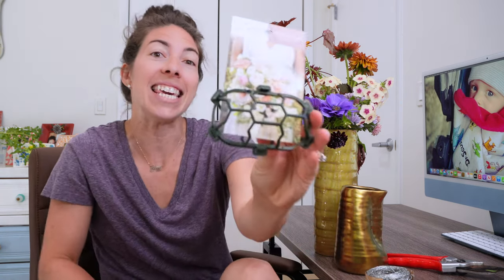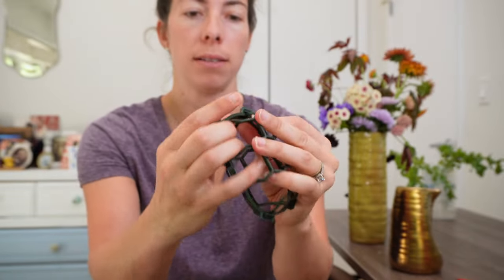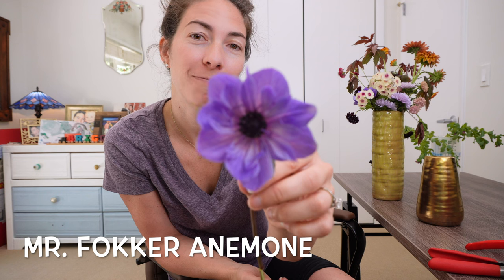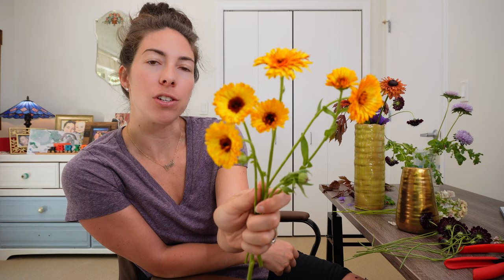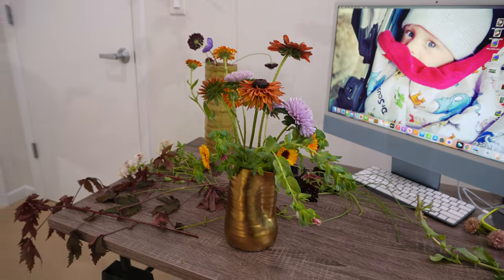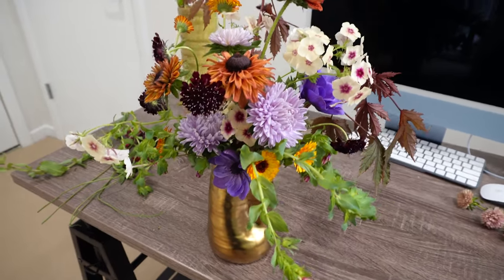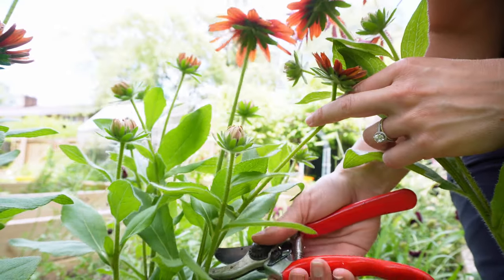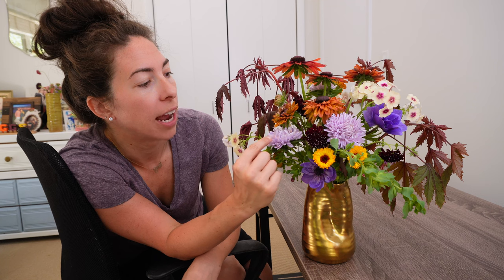Experimental Fall Bouquet! Using Chicken Wire in the Vase and "Wimpy" Flowers WITHOUT Hydrator.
Hi Garden Gals and Guys! Today I'm experimenting with some fall-ish colors now that it's August and that's the palette that I cut! Why not, right? Utilizing some flowers that needed to be cut and experimenting with some I've not used before in arrangements like the Mahogany Splendor Hibiscus and the ever-beautiful Mr. Fokker Anemone, I've created this Fall Bouquet and learned A LOT along the way. Come along for the ride and see what I've learned! (Hint hint - I DEFINITELY need Quick Dip for Mahogany Splendor Hibiscus and other "weepy" flowers)

Also, if you prefer to use chicken wire at the bottom of the vase or what your preferred medium is to hold flowers in place. If you enjoyed this video or learned something new, please hit the "thumbs up" button to like this video - it really helps my channel.

For your reference, here's a couple things I ordered after completing this bouquet for better results next time!

Floralife Hydraflor100 Hydrating Treatment:

Floralife Quick Dip 100 Hydrating Treatment:

Crystal Clear Flower Food (200 Packets):

Kraft Paper Bouquet Sleeves for Cut Flowers - 18"x 16" x 5" - 50-Count

-Steph
AKA Tiny